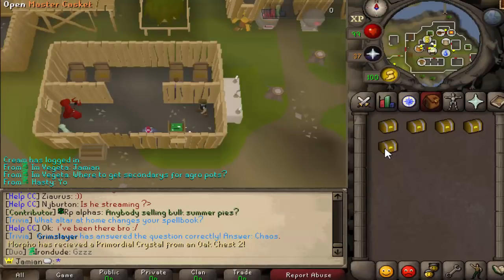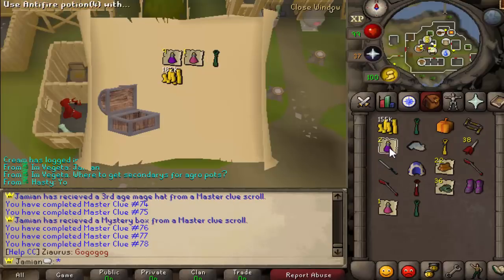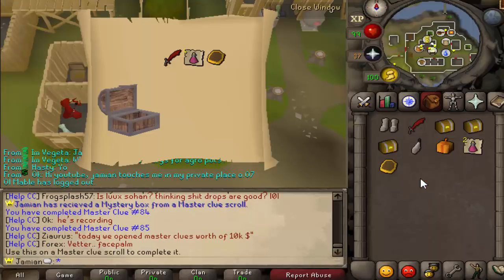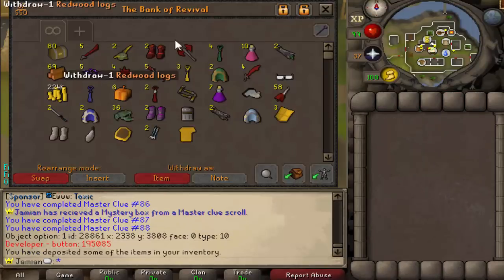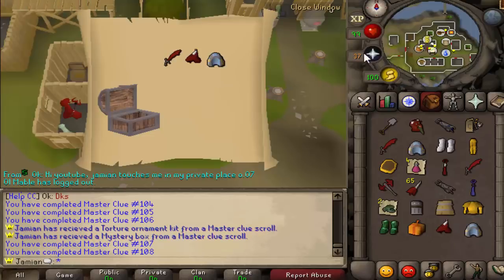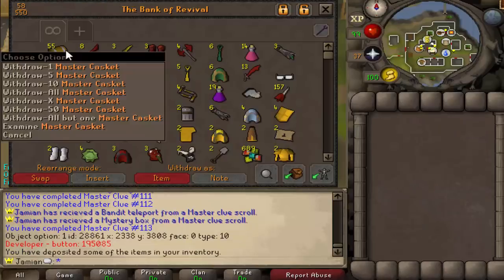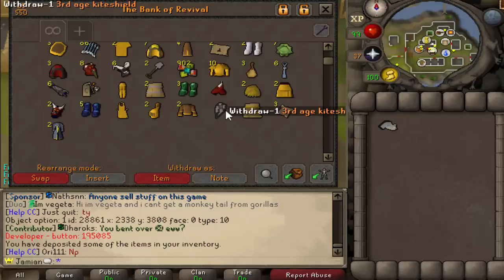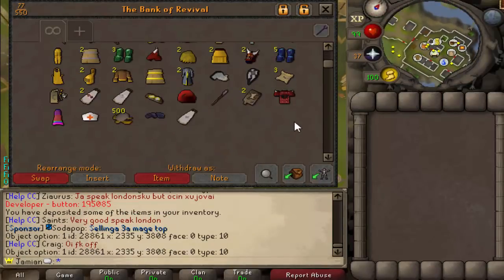[Revival] Opening 100 Master Caskets